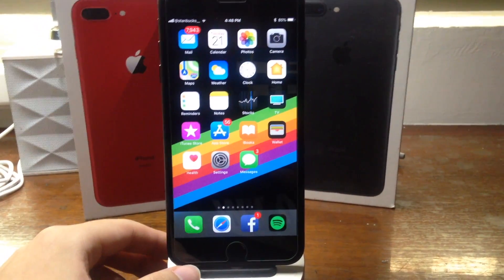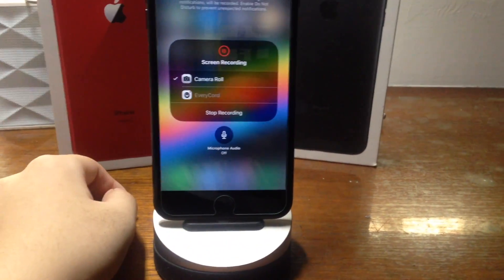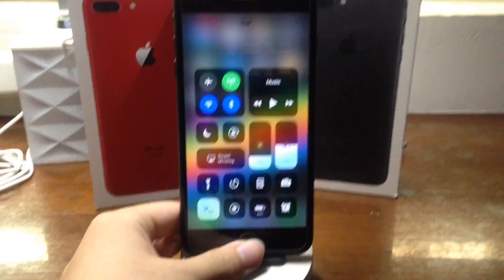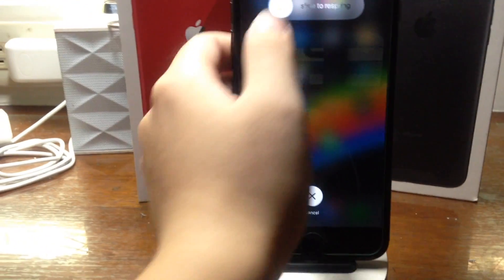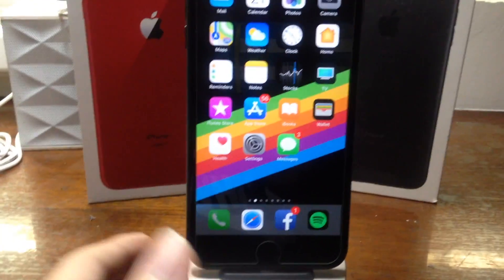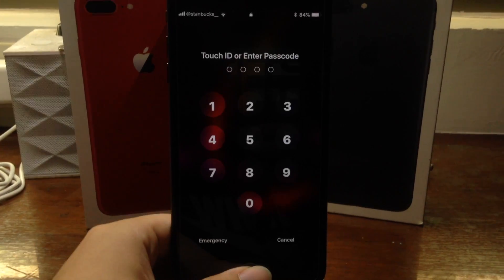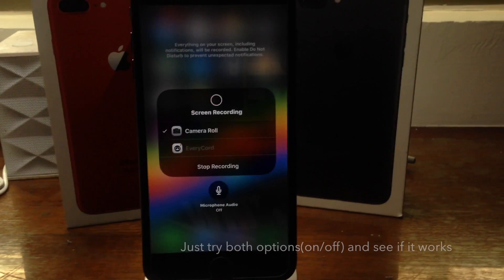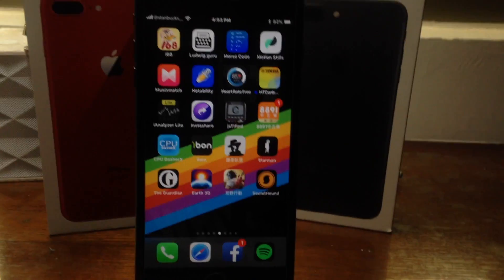[Tip] iOS 11 Screen Recording without Red Status Bar READ DESCRIPTION!!!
Here's a trick to record your screen in a cleaner way by hiding the red status bar.
Sorry for the terrible audio as I couldn't find my EarPods.
Edit: Probably doesn’t work on iOS 12
Edit: DOESN’T work on iOS 12